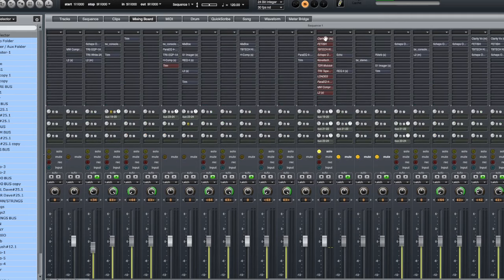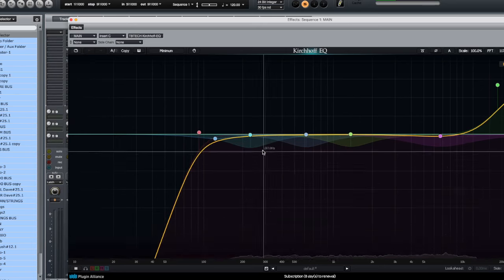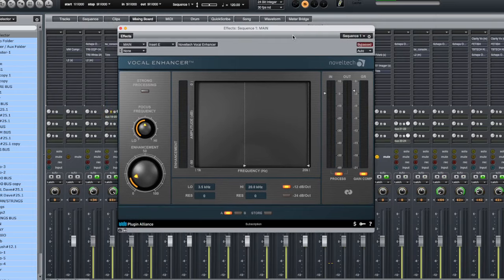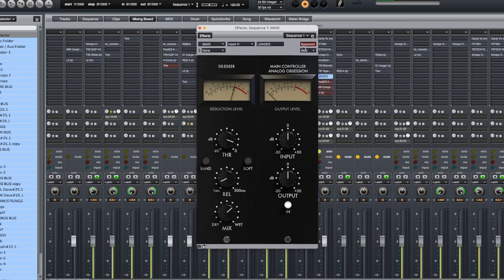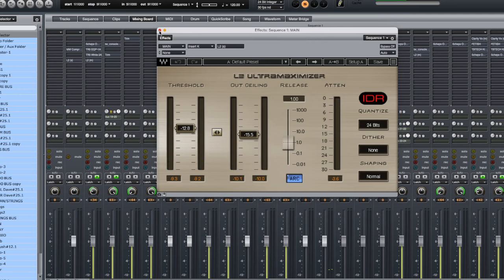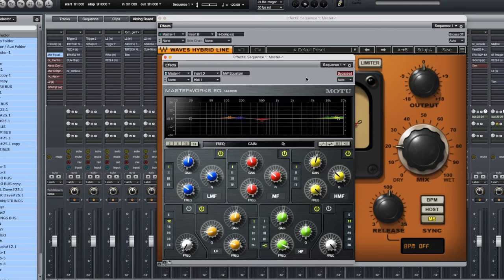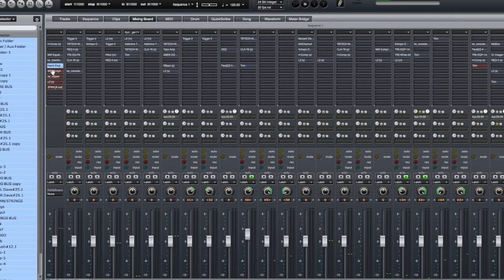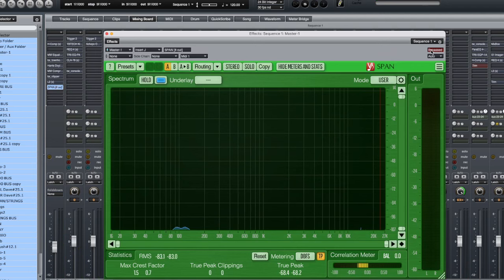Vocal Chain For Jordan Lennon, 'You Get What You Give' (NEW RADICALS) Cover by The HSCC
Hindley Street Country Club mixing bas low end kick tutorial for can't get enough of your love Barry white All Out Of Love vocal,
snare saturation, mix tutorial, mixing a live band, Peter Savad mixing
Jordan Lennon Danny Lopresto, cover band mixing technique
voxengo pre amp Shepps omni channel waves update HSCC cover band dreams reverb mixing tricks techniques pro tips lesson vocal chain compression